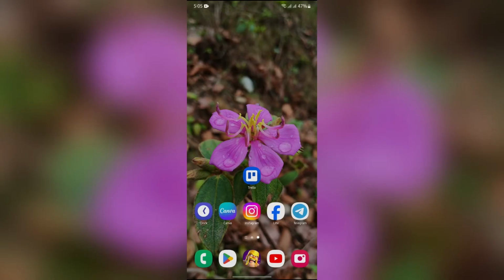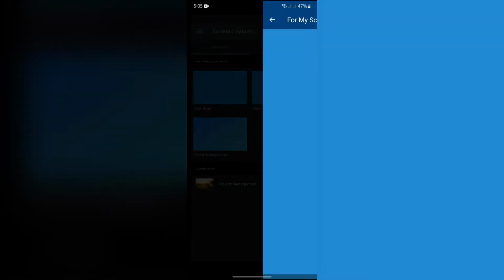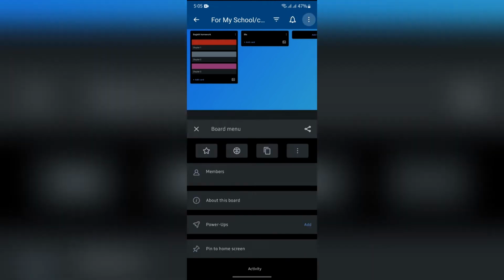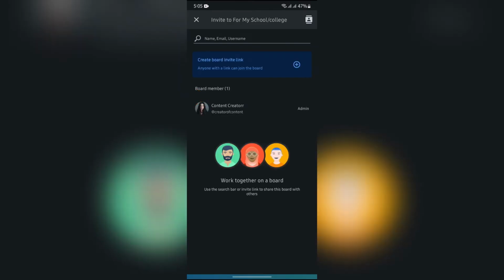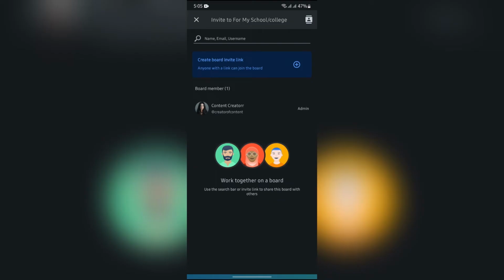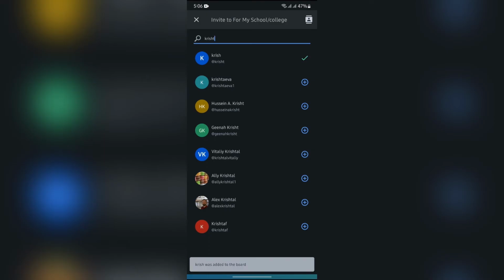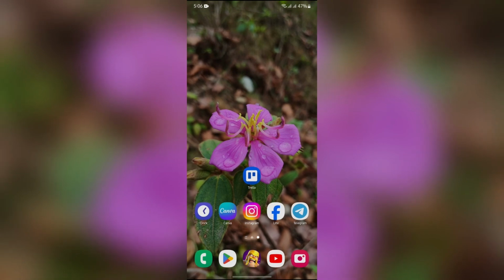How to Add Team Members to Trello Board | Collaborate Efficiently in 2024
Need to bring more people into your Trello boards? This guide will show you how to add team members to your Trello board, enabling seamless collaboration and teamwork. Whether you're managing a project or organizing tasks, inviting your team members ensures everyone is on the same page and can contribute effectively to the board.